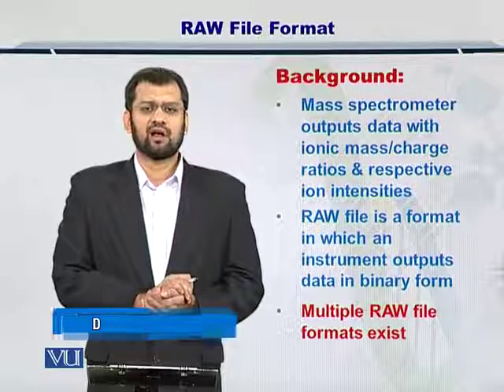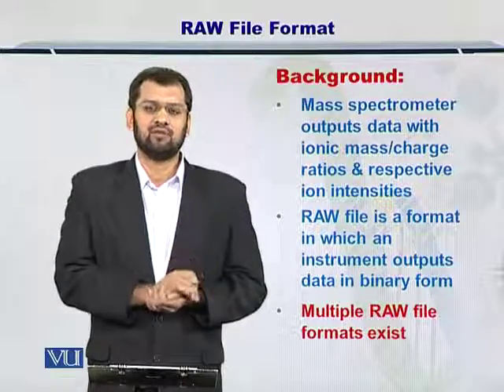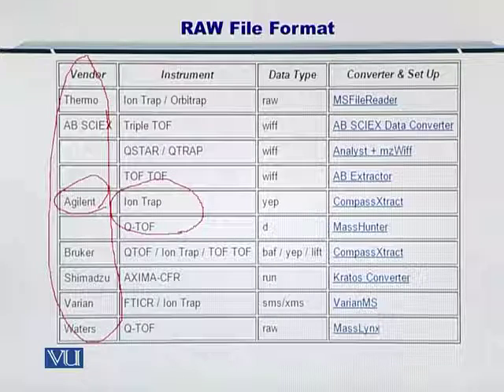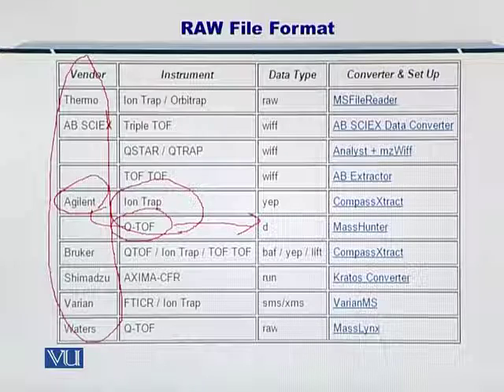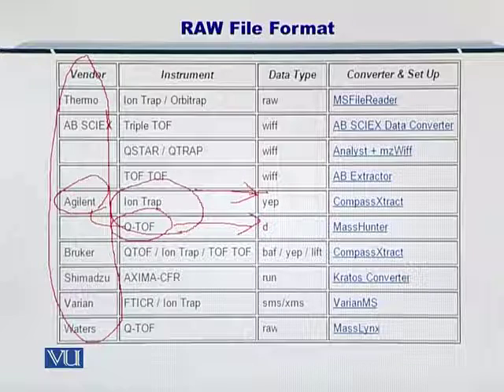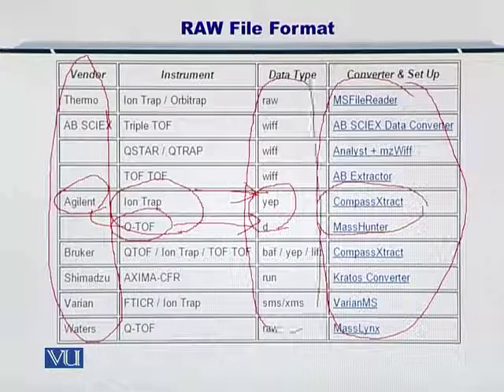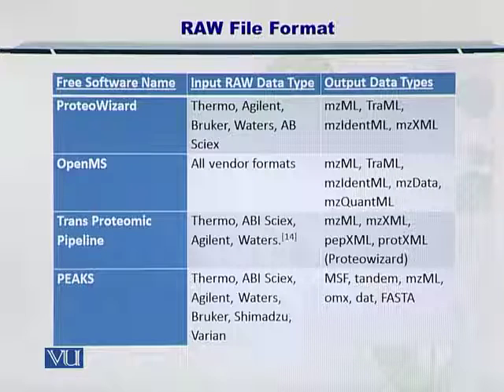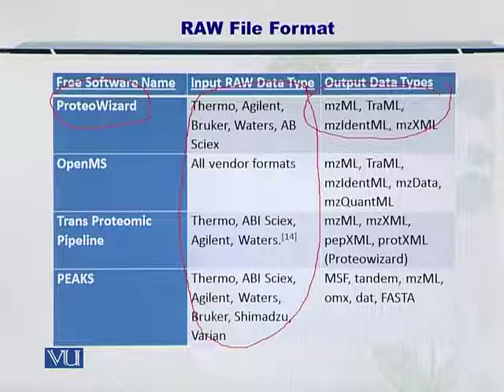Topic 142 (BIF401 - Bioinformatics I)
Course Code: BIF401
Course Name: Bioinformatics I
Instructor: Dr. Safee Ullah
Topic: RAW FILE FORMAT